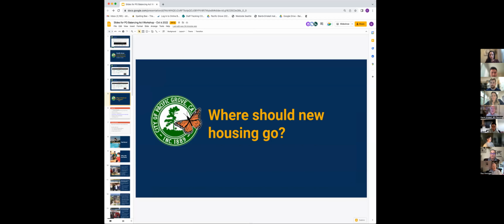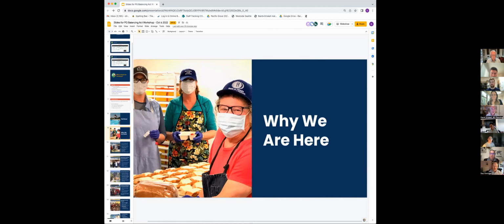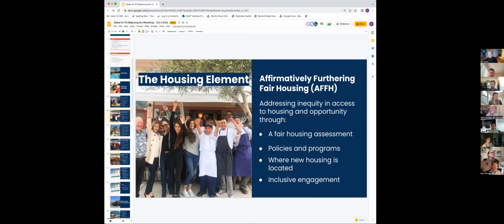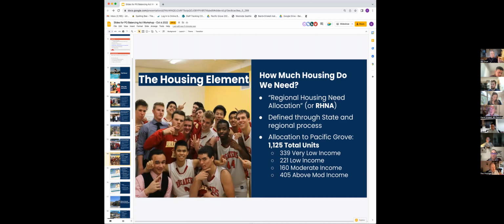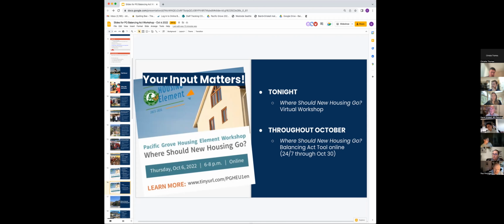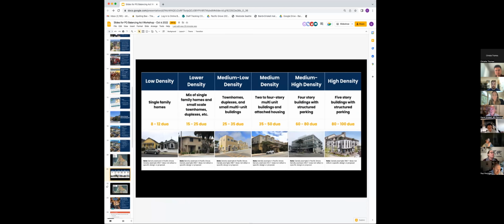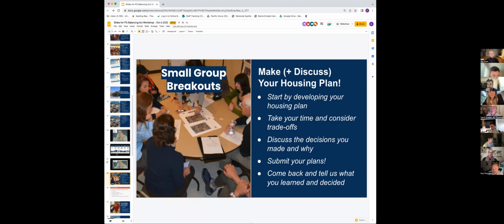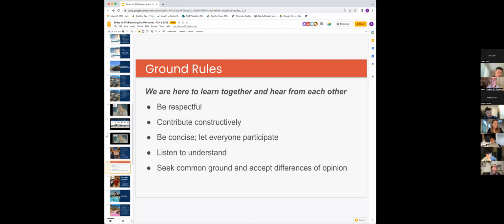PG Housing Element Community Workshop 10/6/2022